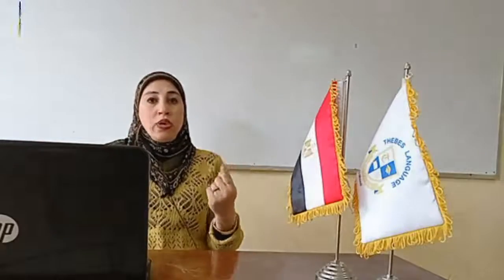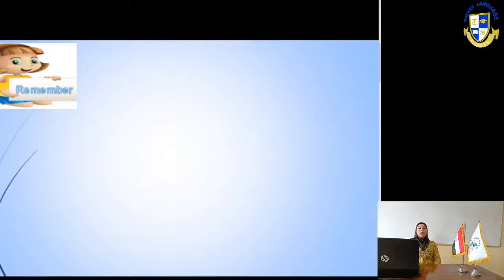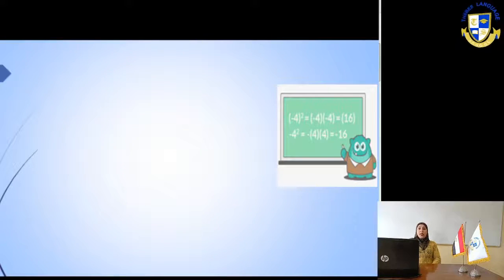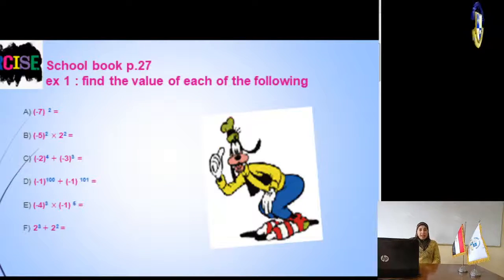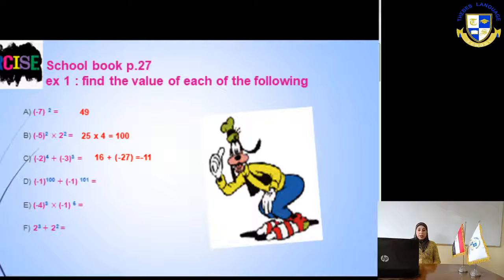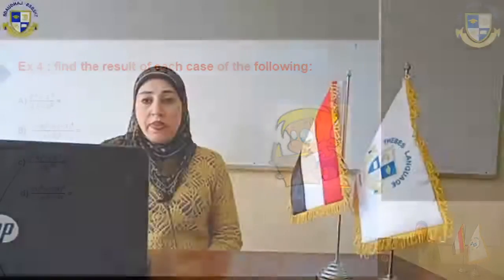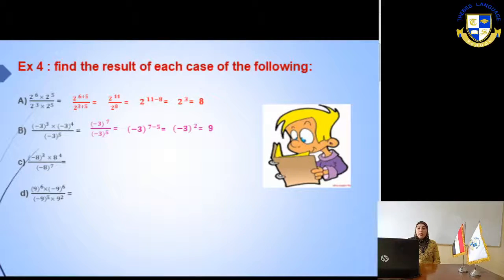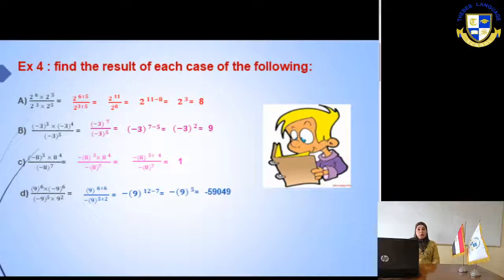lesson 5 , unit 1 , repeted multiplication , rania , p 6